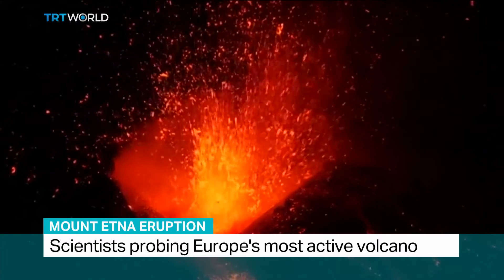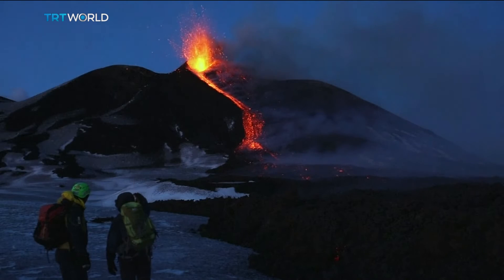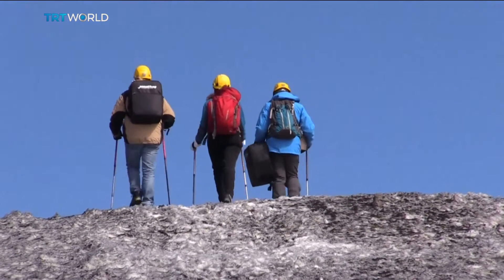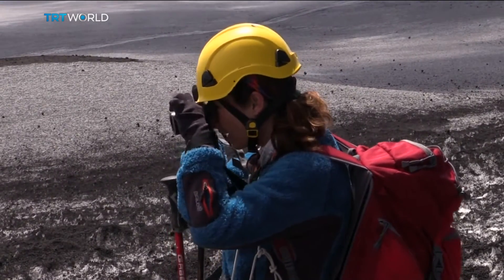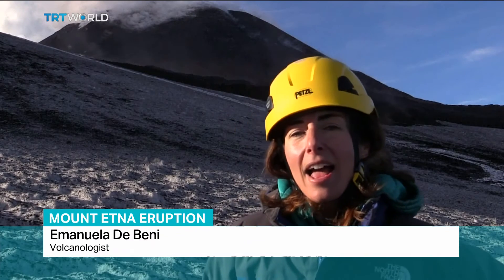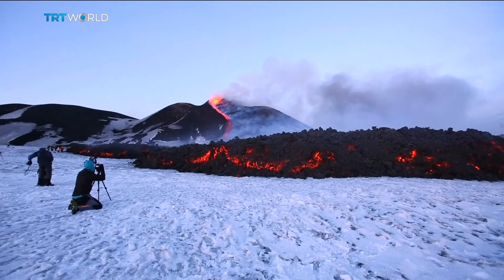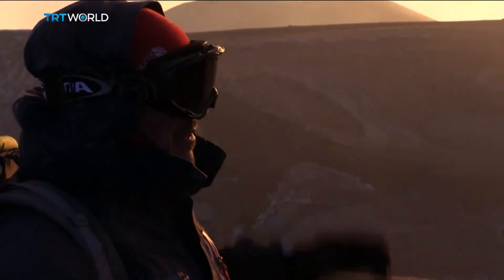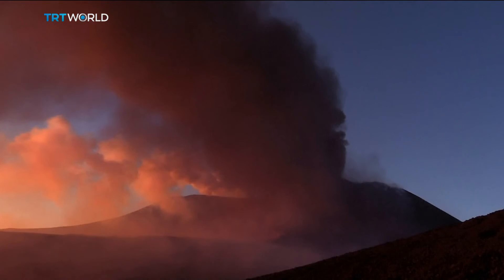Mount Etna Eruption: Scientists probing Europe's most active volcano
European scientists are scouring through the ashes of Mount Etna to find clues about its volcanic activity. TRT World's Science reporter Sourav Roy explains what exactly they're looking for on top one of the world's most infamous volcanos.